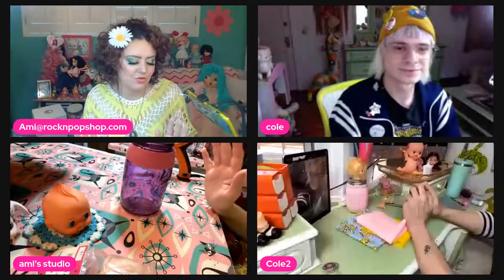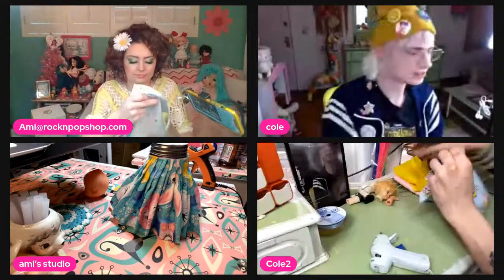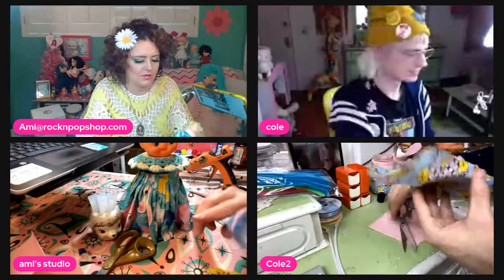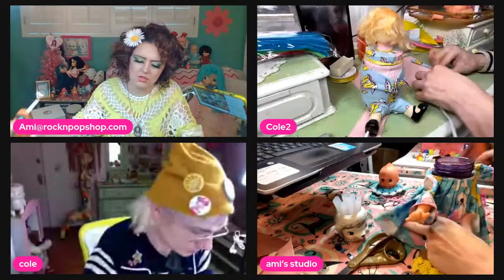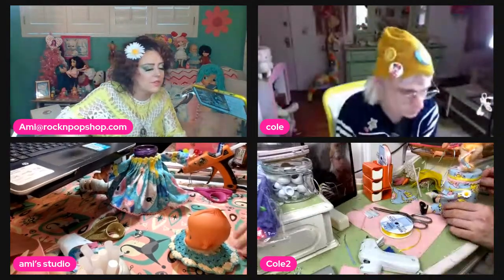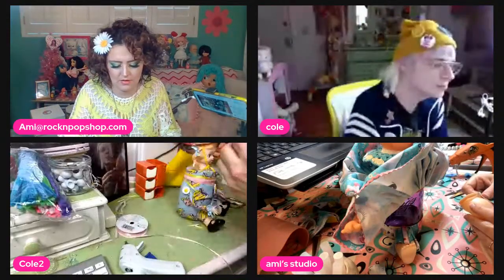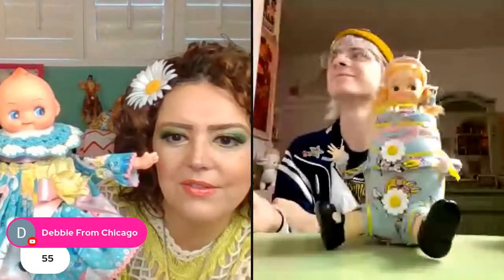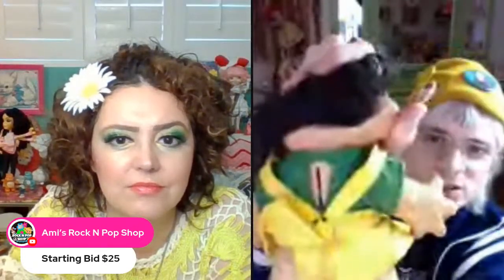Doll Inclusive Crafting with Cole & Ami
Craft Along with Us!!
All Dolls Welcome!
Join Cole Eugine & Ami's Rock N Pop Shop every Friday 11am PT 2pm ET
For Live Crafting followed by a Live Sale.
Each week we will explore various crafting projects together.
We invite our viewers to craft along with us or work on their own project while socializing and connecting with other doll and vintage enthusiasts in the chat.

Ami's Rock N Pop Shop